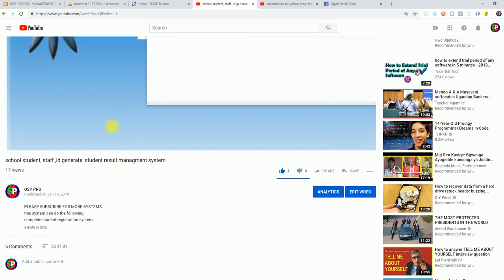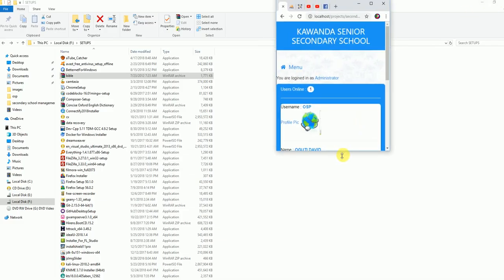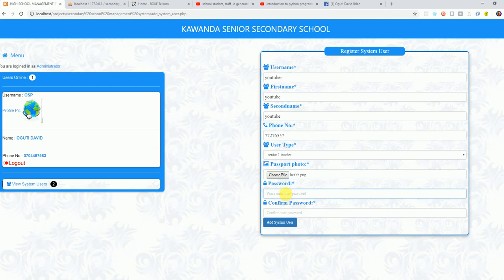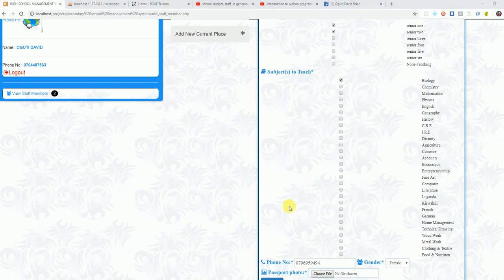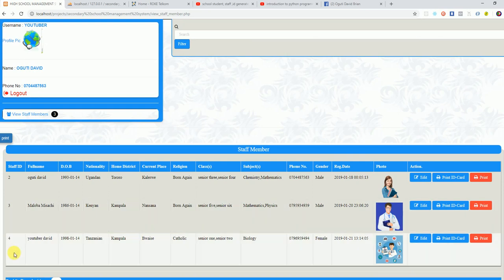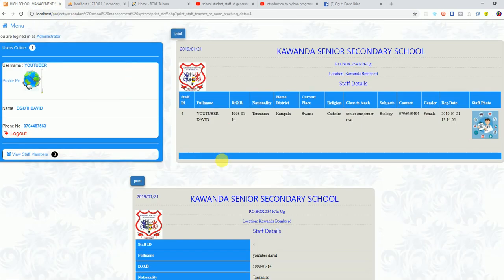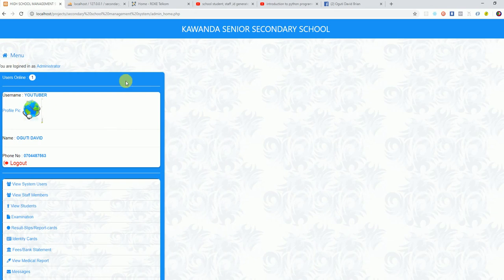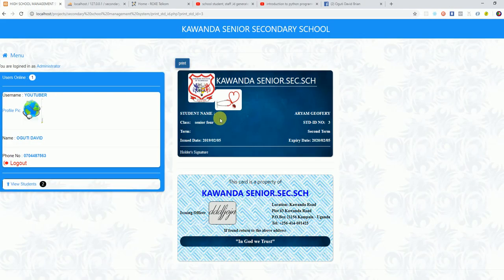how to make/ create student result management system , id-card generator system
how to make identification generator systm in php and mysql with osp pro
how to make result management system in php, python ,bootstrap
how to grade a student in php